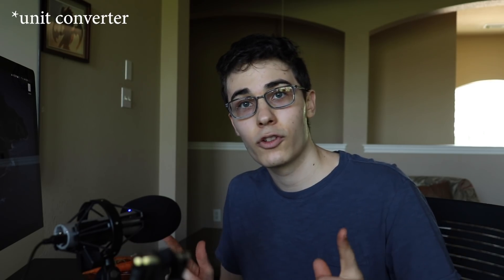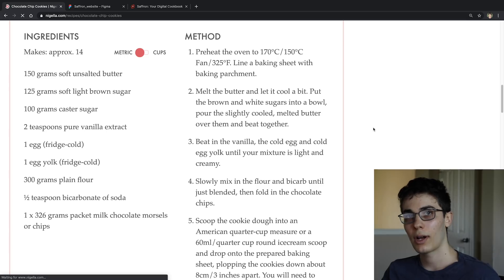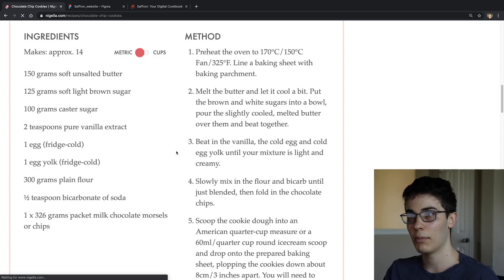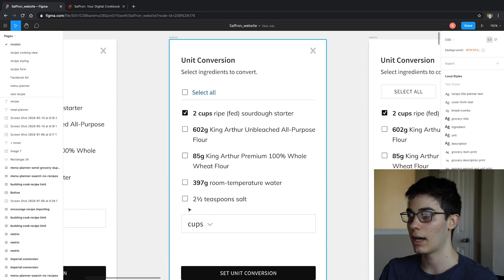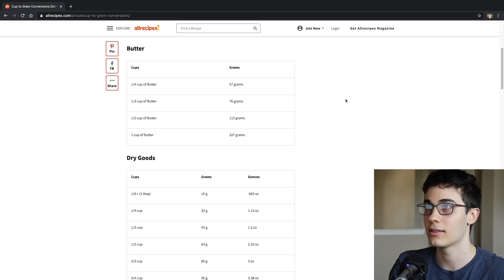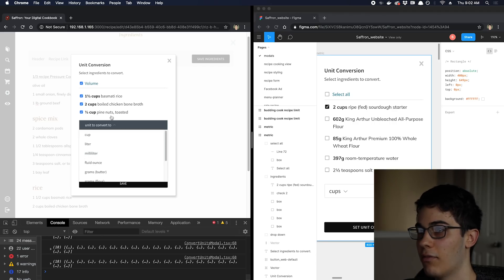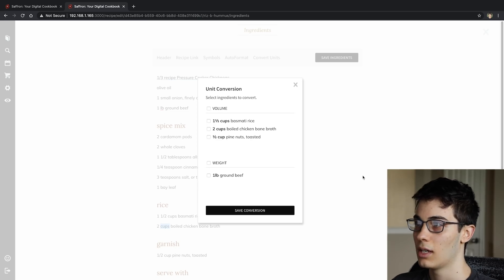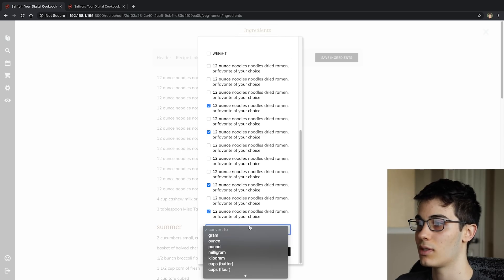Coding the Ultimate Unit Converter for Cooking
I code a unit converter for cooks so they can switch their ingredients from grams to pounds to cups to anything their heart desires.